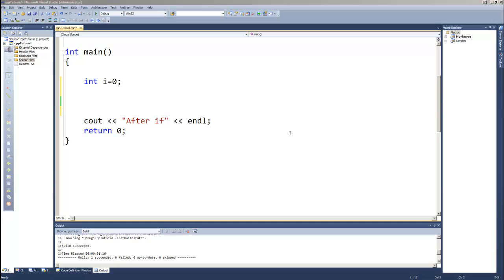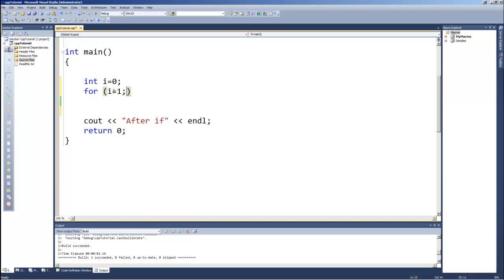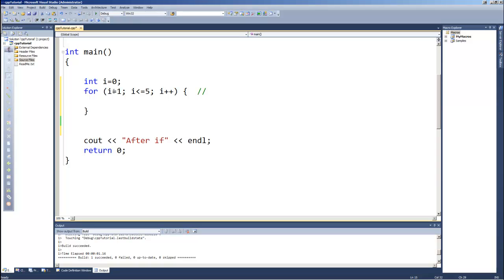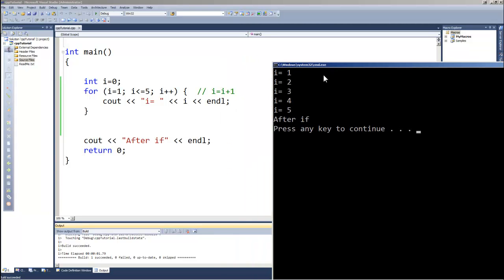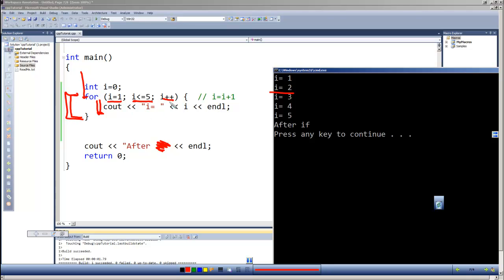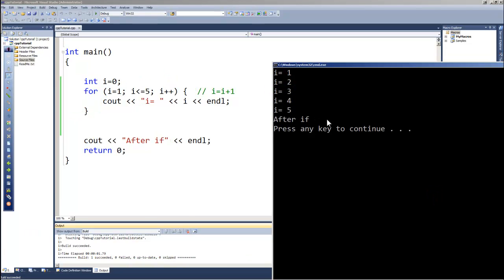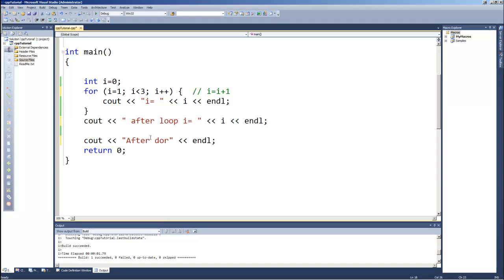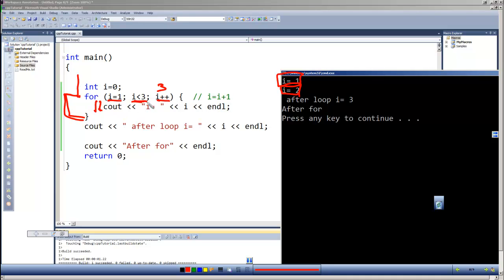Programming in C & C++ Episode 0025 - For Loops